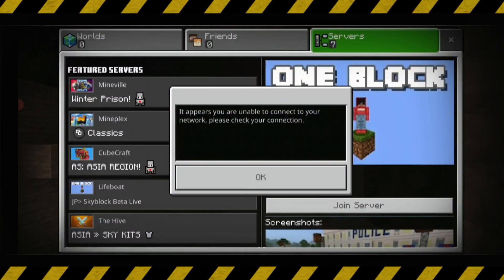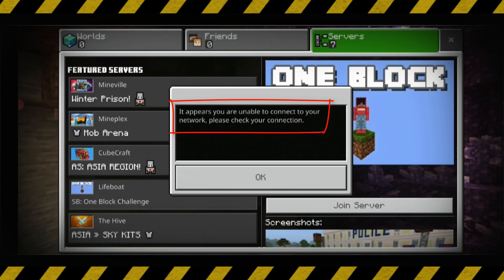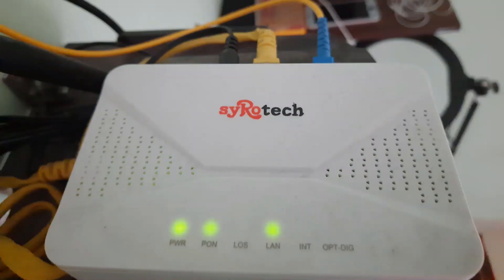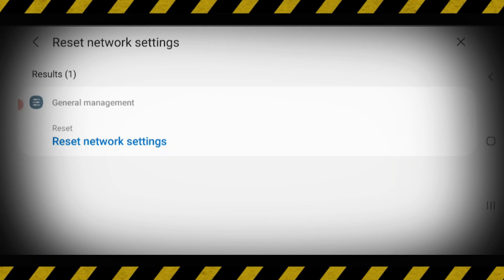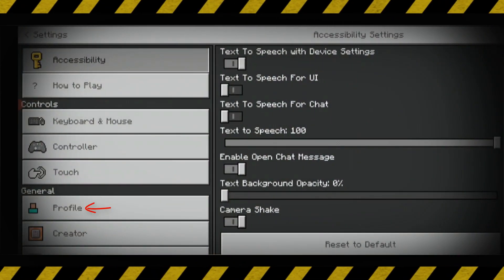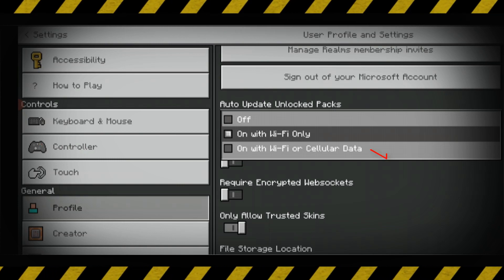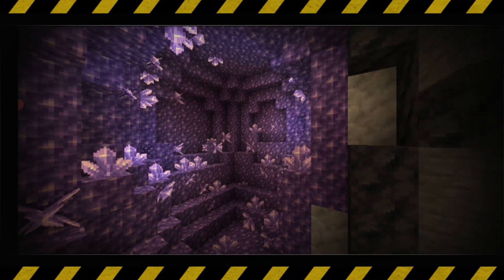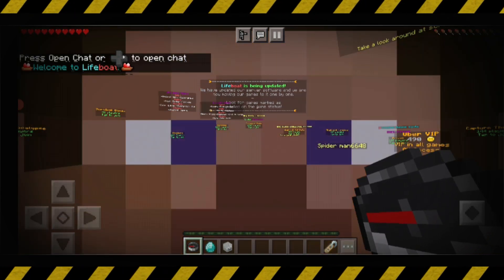Fix it appears you are unable to connect to your network please check your connection minecraft pe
This tutorial is about how to fix minecraft pe it appears you are unable to connect to your network please check your connection.

Always check it,if you install the 2023 released new update of mcpe on your device.

This solution works for all android phone,but not working on ios based iphone,ipad and ps4 devices.

This video has english subtitle at same time you can translate to tamil,kaise kare hindi,bangla telugu,cara mengatasi and malayalam languages.

Today i get the following one error notification while i try to joining the one server in minecraft pocket edition :

It appears you are unable to connect to your network,please check your connection.

OK

How to solve minecraft server join problem :

1.One of my subscriber ask why this error happening and what is the meaning of this issue?.

2.My point of view this is happening due to the network connection.

3.Which means that your mobile data network or wifi connection not working properly.

4.So if you're a wifi user,first of all check your wifi router indicator lights.

5.If all the lights are glow in green colour or not.

6.At same time if you use mobile data network,just one time reset all network settings.

7.And also change "Auto update unlocked packs" option, from "On with wifi only" to "On with wifi or cellular data".

8.If you follow this simple step,finally this problem is solved in permanently.